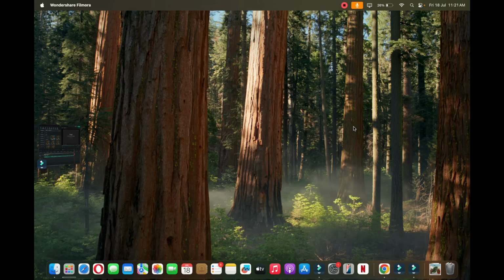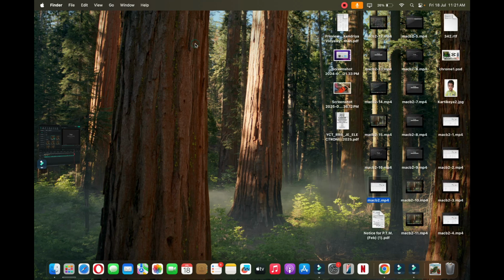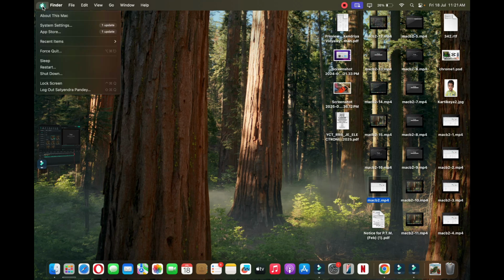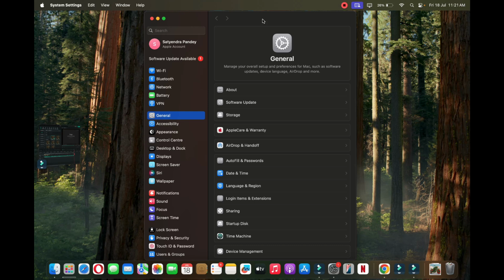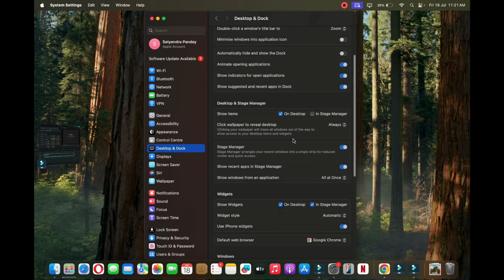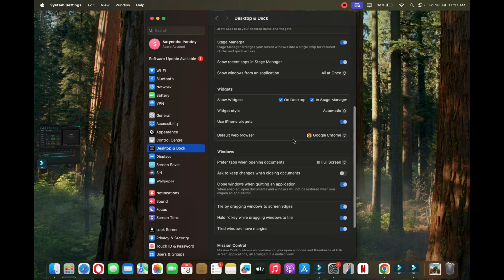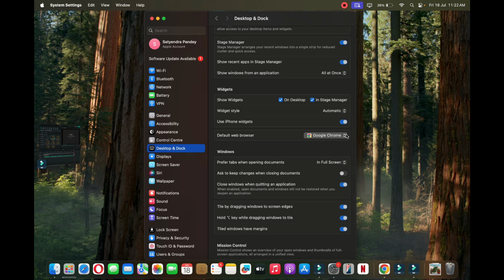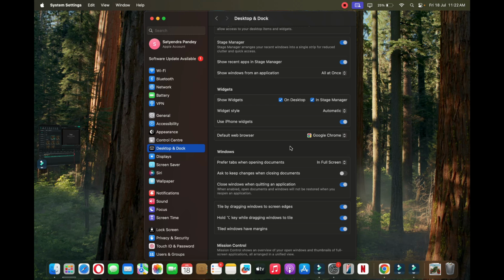How To Change Default Web Browser On Macbook - Step By Step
macbook chrome Learn how to change default web browser in your Macbook air/pro. You can easily change between safari/chrome/opera/firefox as default internet browser through dock settings.